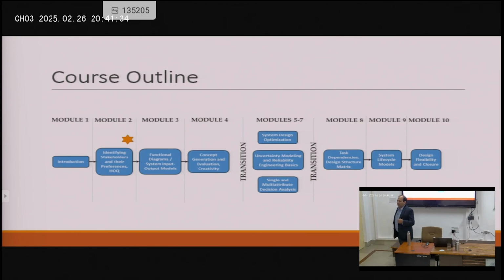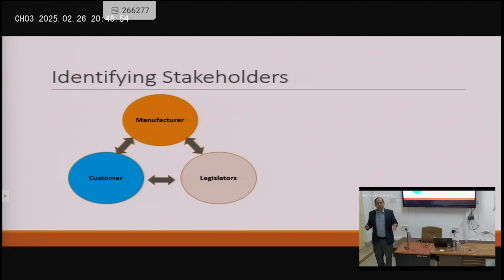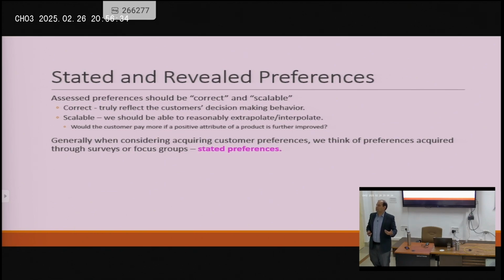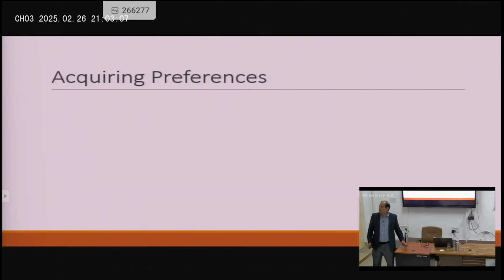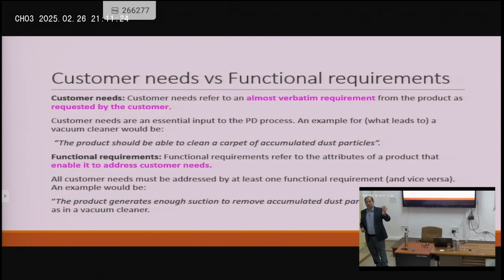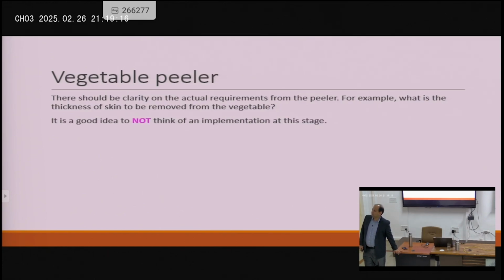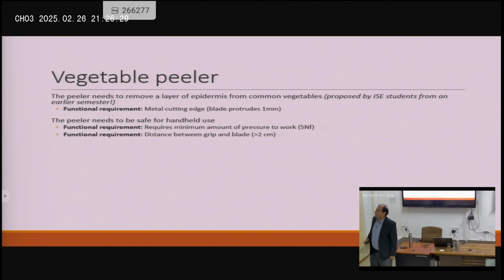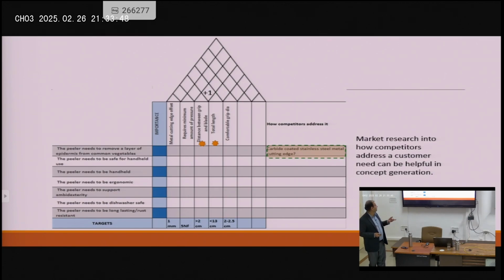L 03 Identifying Stakeholders and their Preferences I